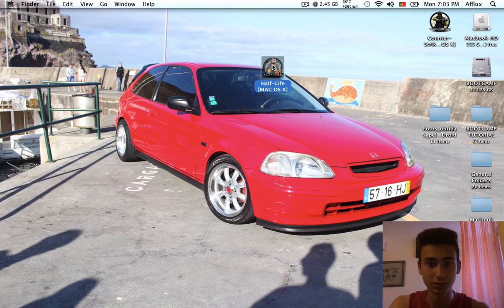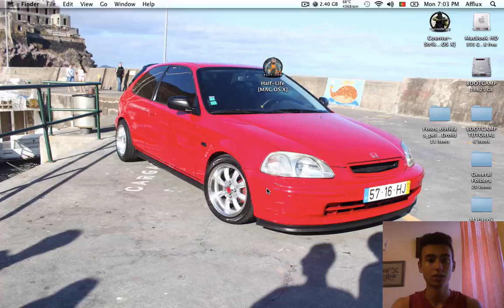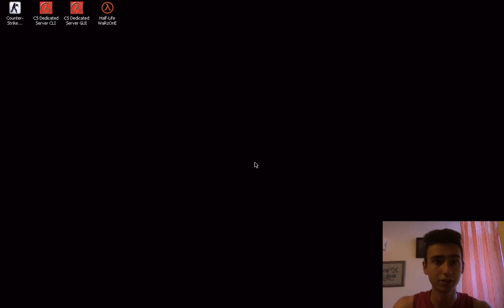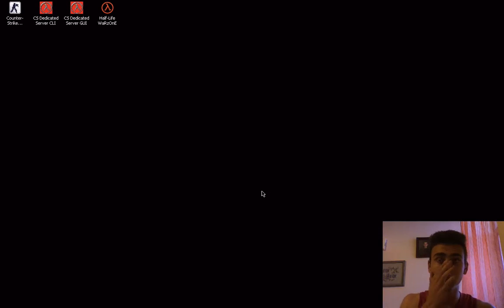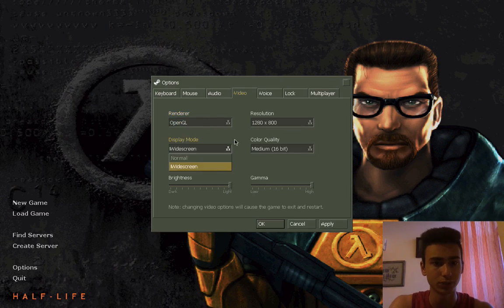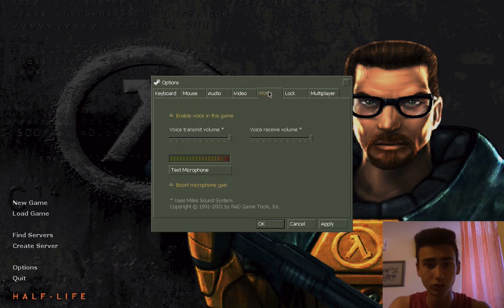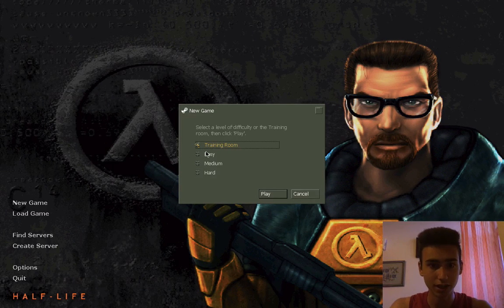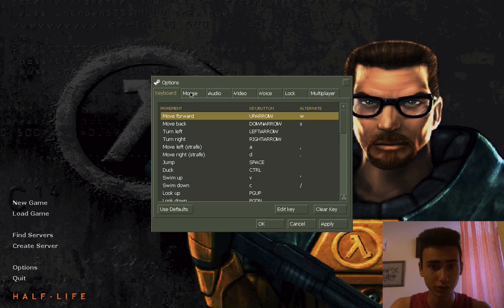Tutorial: How to Get Half-Life for Mac (HD) 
If you are happy with my work and want to se further coming, please donate me on Paypal below:

(Version 2.0) Log:
- El Capitan 10.11.5 (Beta) Compatible

- Tested on Lion,
Intel Core 2 Duo 2.0GHz
4GB RAM DDR2
500GB HGST 7200RPM HDD
Intel GMA X3100 Graphics
- Compatibility: Mac OS X Lion 10.7 and Above.
- Might work on Snow Leopard 10.6

Attention: This video and contents are copyright protected.